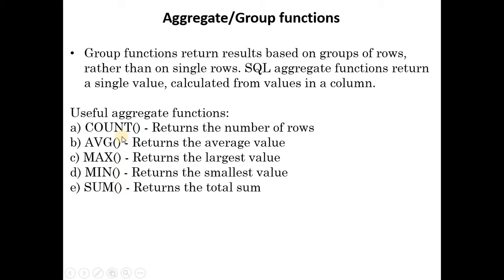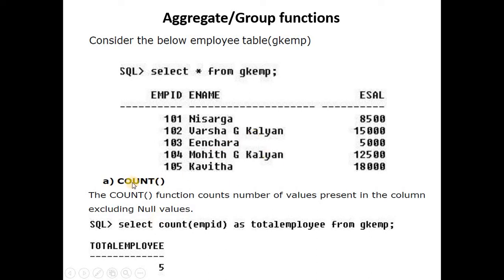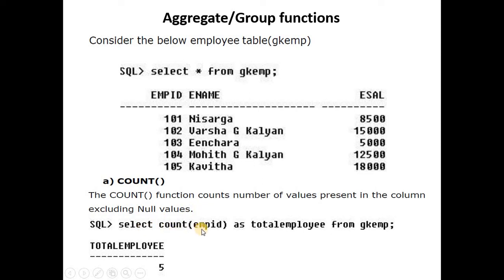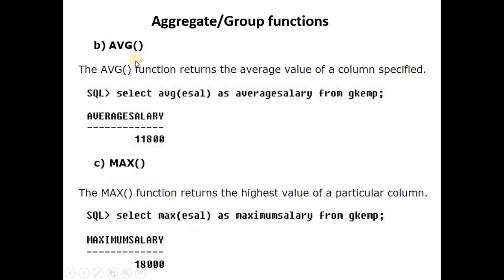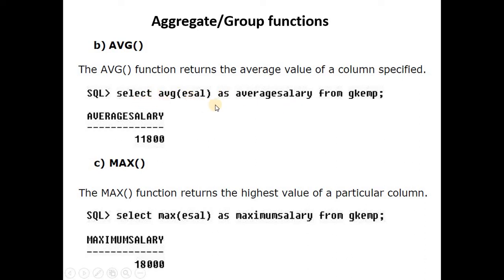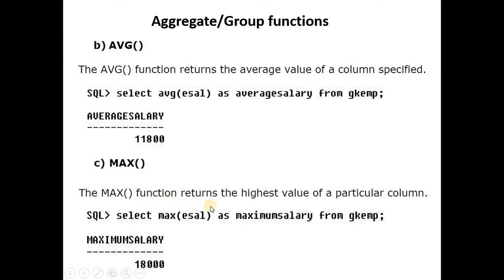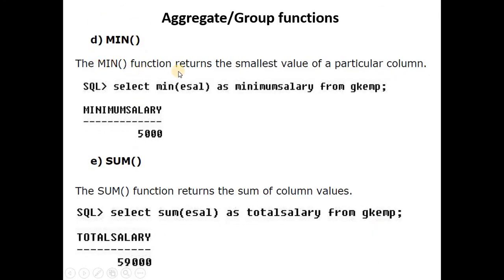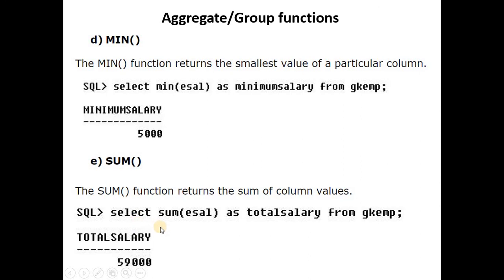Session 40 Video - Aggregate functions